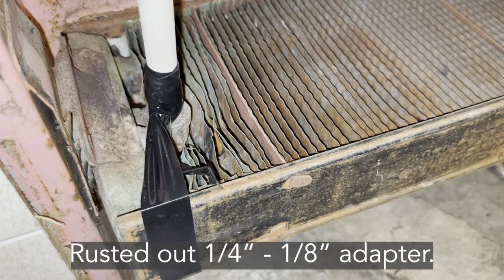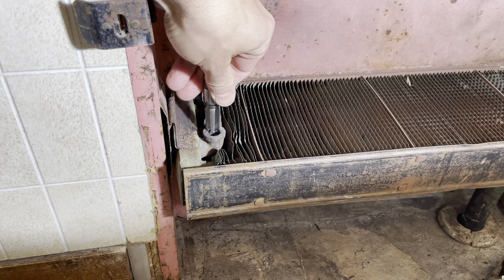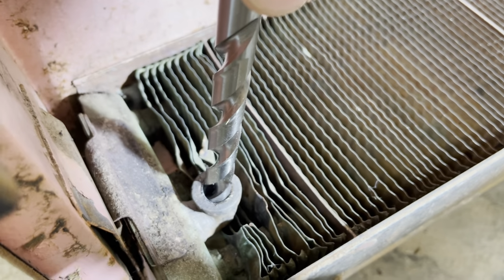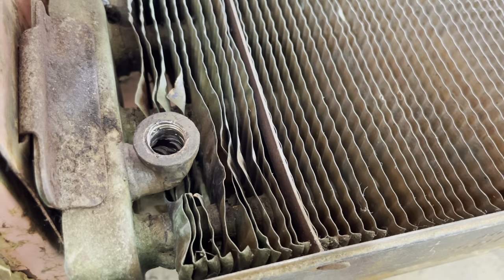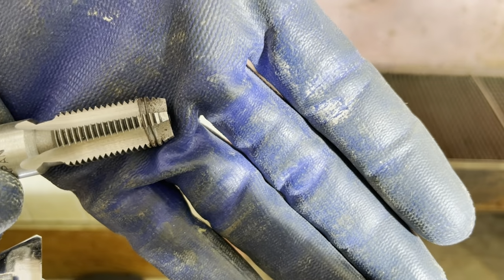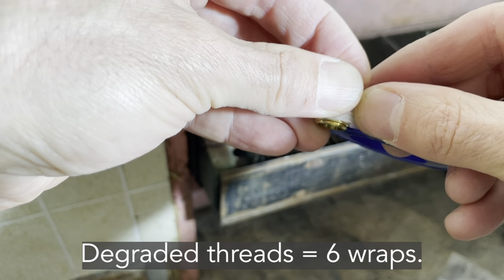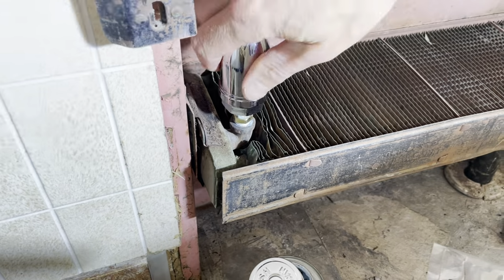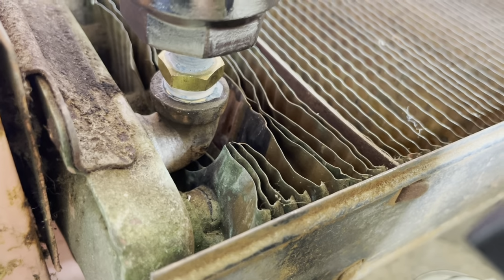Fixing Steam Air Vent Hole (Bushing Stuck and Rusted)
Steam heat likes to rust everything that isn't copper or brass. This results in old steel bushings (1/4" to 1/8") getting stuck, and if the threads are degraded you have a problem on your hands when you try to replace the air vent. This video shows how to remove the old bushing with a drill and tap. They are very useful so are sometimes sold out.

You can also use this technique to enlarge the hole further and use something like a 3/8" to 1/8" bushing to get your system working again.

Remember to turn off your steam before working. This is for entertainment only and you should consult a pro if you are unsure.